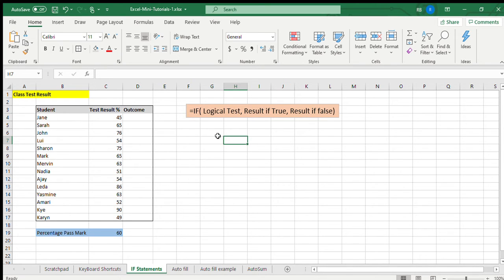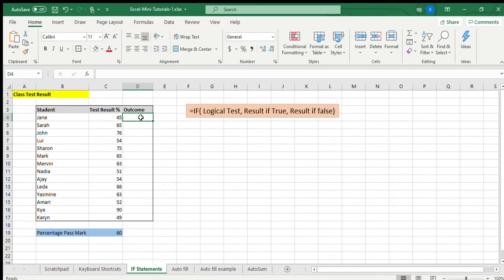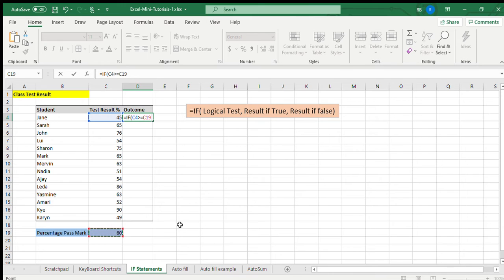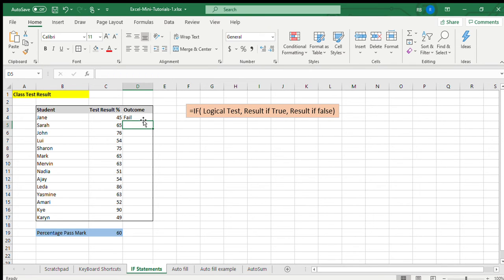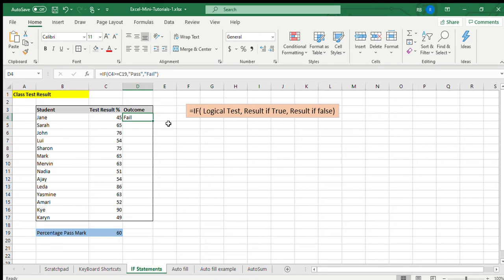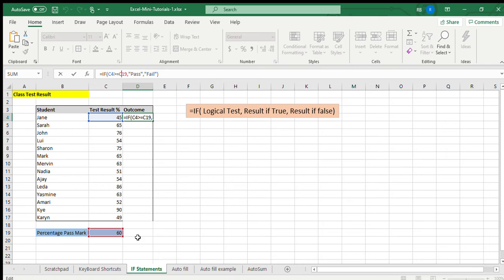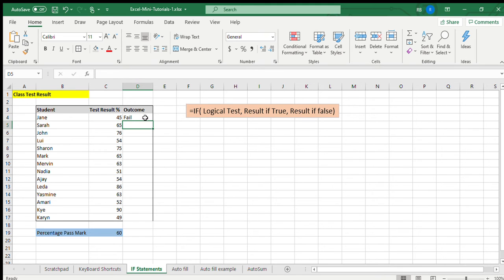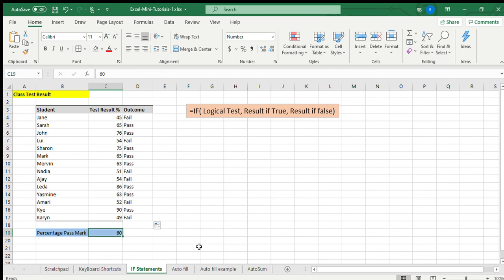Excel (Mini Tutorial) IF Function Example 1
Excel example use of the IF Function to set a PASS/FAIL Result for a test